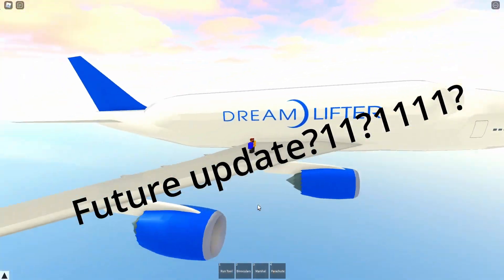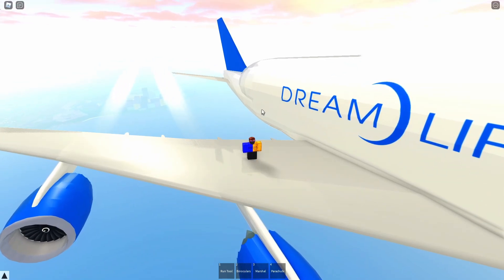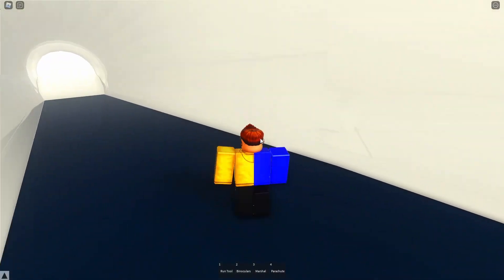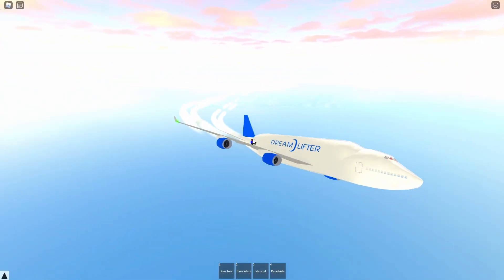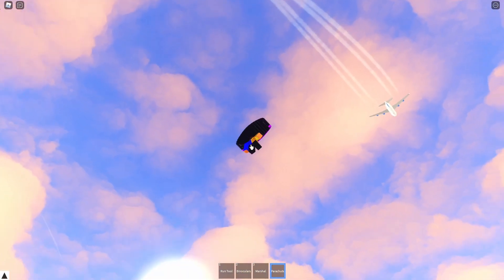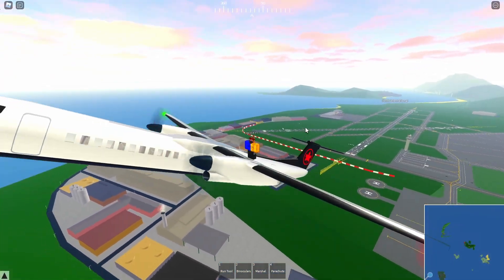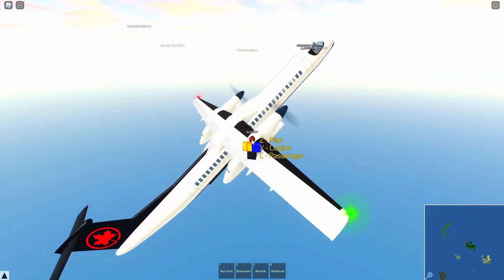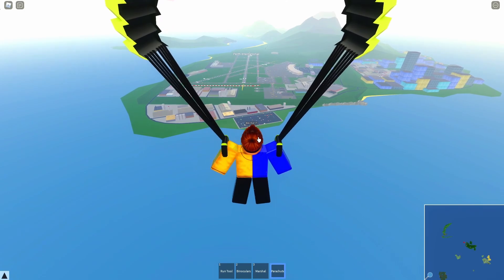Orange?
Hi everyone today I will be talking about a new feature in PTFS.